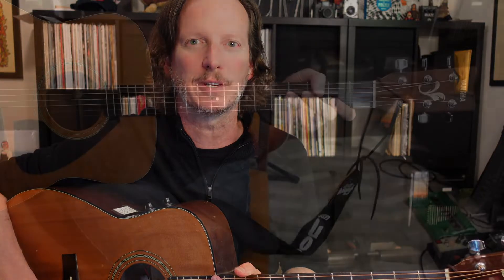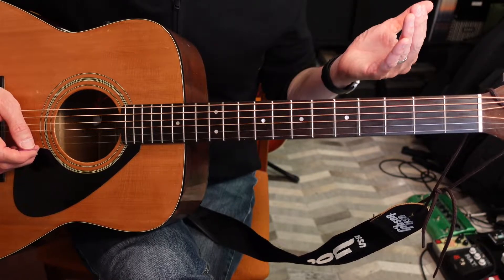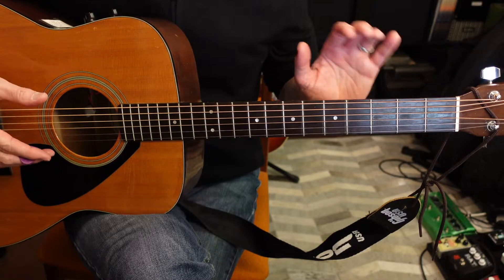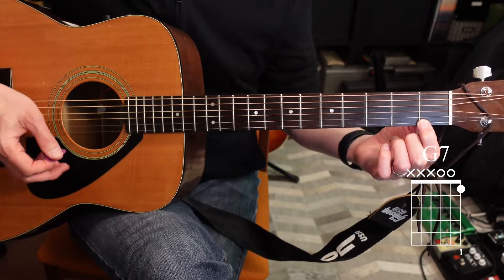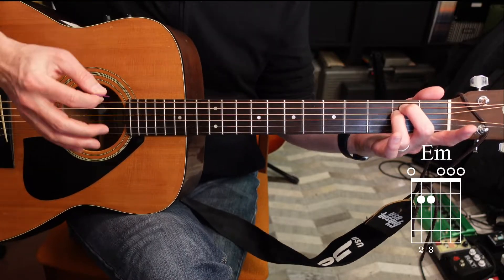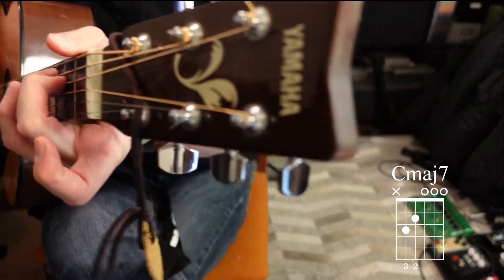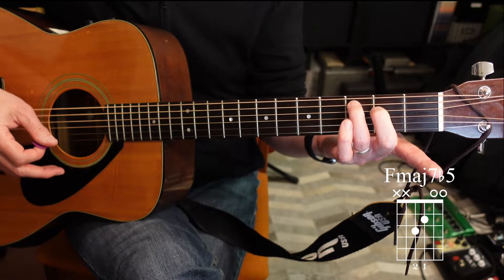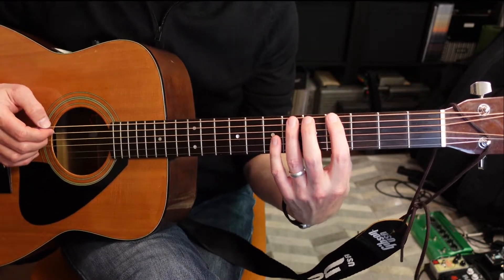Your First Acoustic Guitar Lesson!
This is a traditional first acoustic guitar lesson that I give to all my students. The idea is to get you starting playing and having fun right away.

I show you some chords, a finger exercise and talk about some great accessories to get started and your practice regimen.

We're trying to to 1,000 subscribers so we can monetize the channel and raise money for free on-on-one lessons and affordable instruments for beginners.

If you'd like to know more about that please check out the

Some suggestions!
Good Acoustic Starter Kit by Fender
Tuner - Snark
Picks - Variety Pack
Capo - Ernie Ball
Strings - D’Addario
Guitar Strap - Great basic strap. I've used these for years
Pegwinder - Great for changing strings

Gear used to make the video:
Computer - Macbook Pro
Programs - Final Cut
Microphones - Shure SM7B

00:00​ 1,000 Subscribers!
00:19​ Intro
00:57​ Parts of the Acoustic Guitar
03:19​ String Names and String Numbers
04:16​ G, G7 and C Chords
06:10​ Em and Asus2 Chords
07:30​ Cmaj7 and Fmaj7b5 Chords
10:01​ Finger Exercise
11:04​ Acoustic Guitar Accessories
14:10​ Practice!
14:28​ Like and Subscribe!